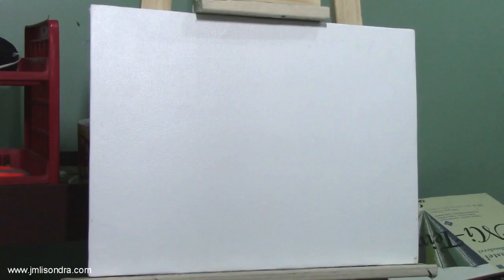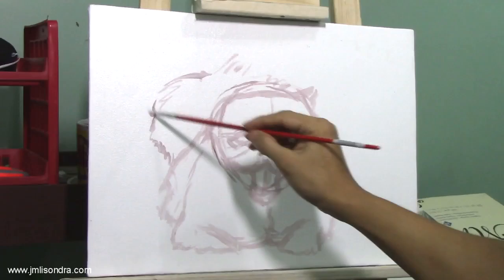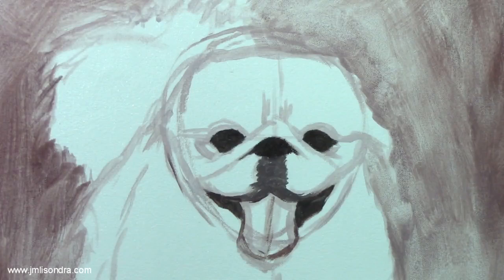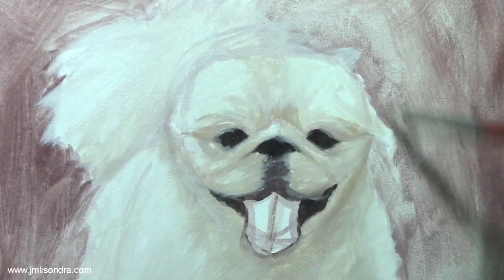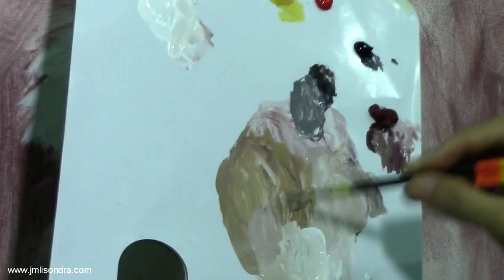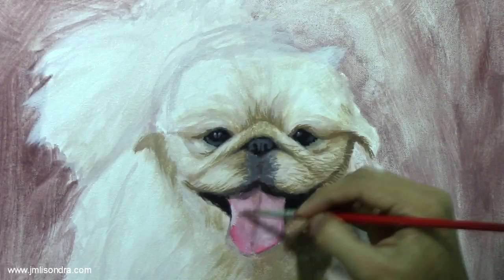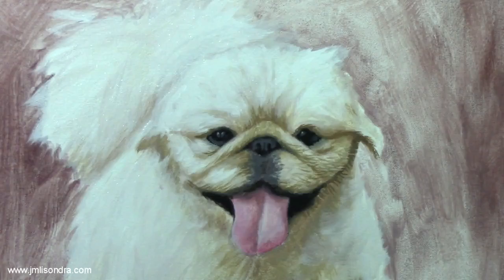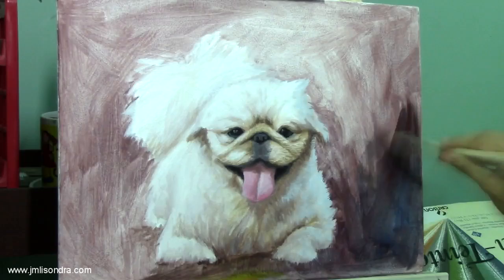Acrylic Painting Lesson - Dog Portrait "Pekingese" by JMLisondra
This is a full video tutorial on how to paint a Pekingese dog. It is my first time creating a pet portrait demo. There are minor issues like auto focus and auto exposure.. Just enjoy the demonstration.